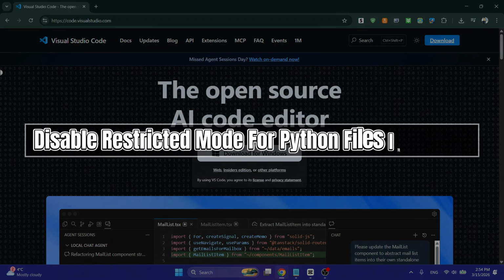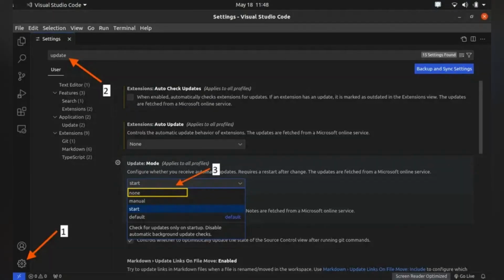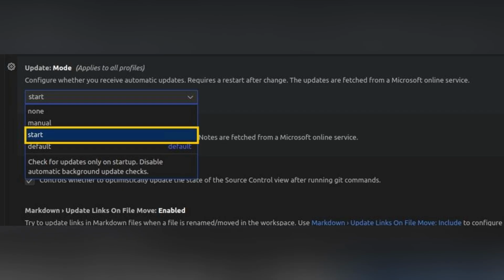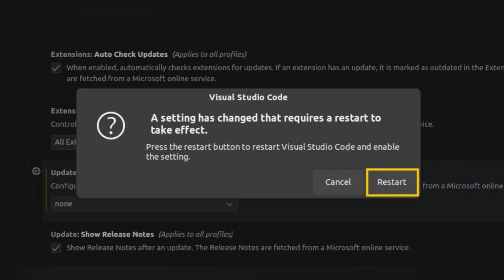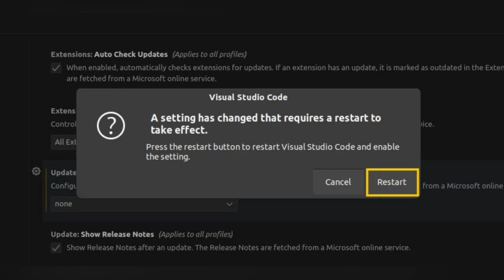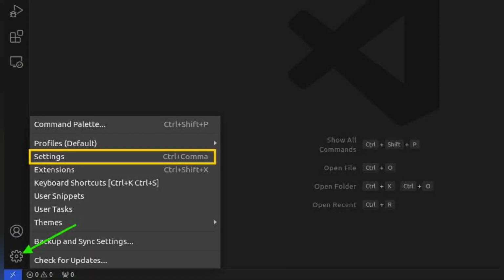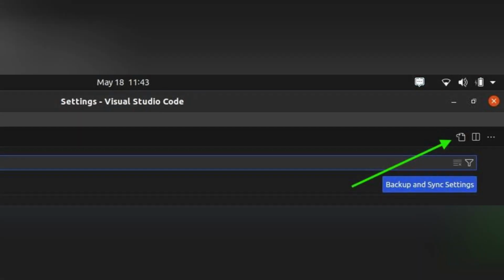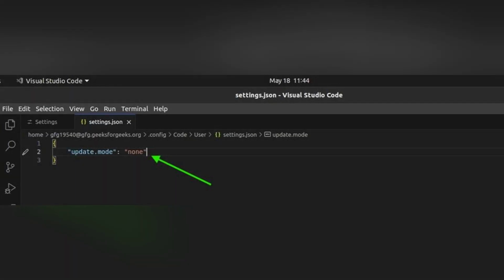How to Disable Restricted Mode for Python Files in VS Code | Trust Workspace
Welcome to this troubleshooting guide on how to disable restricted mode for Python files in VS Code! 🚀 Getting blocked from running your own scripts is incredibly frustrating. We will show you exactly how to manage your workspace trust settings and permanently grant permissions to your project folders so you can code without interruptions. 💻✨